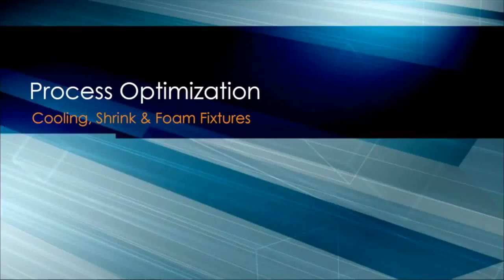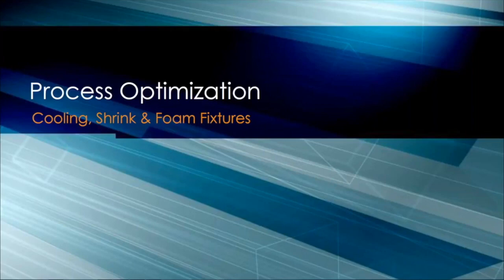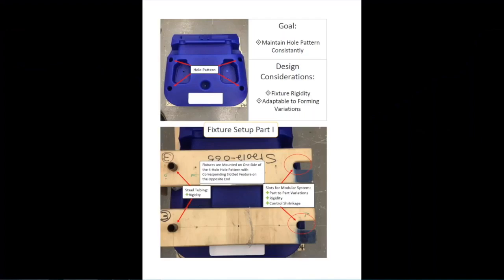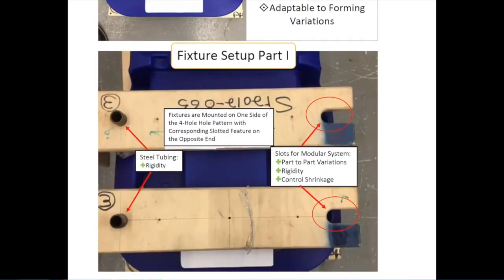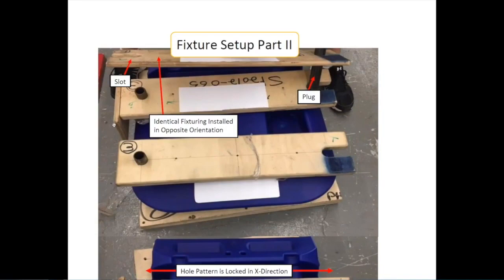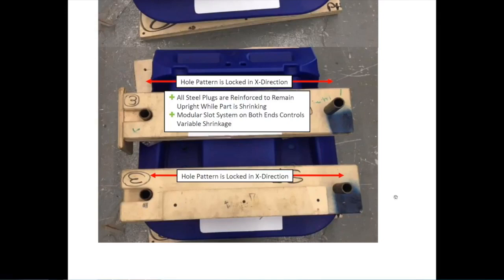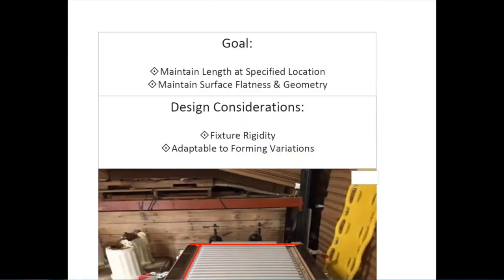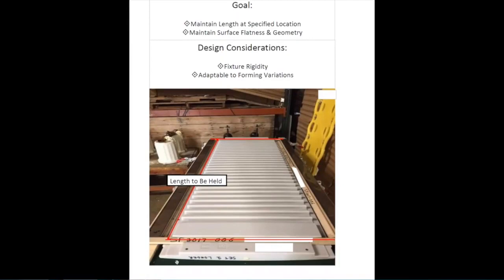Preview Cooling Fixtures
The Association of Rotational Molders makes this rotomolding training video on plastic part cooling fixtures available in full on our website to all of our member companies.